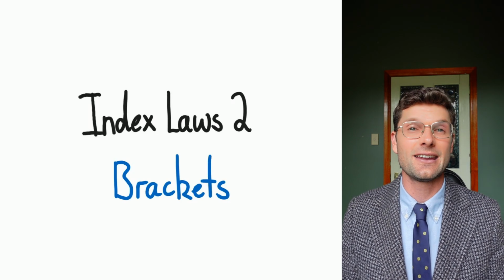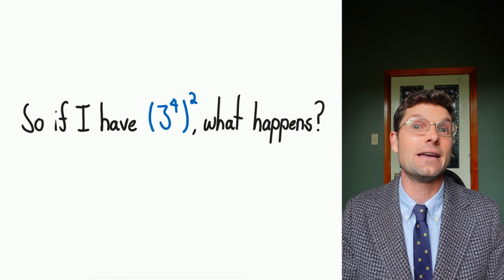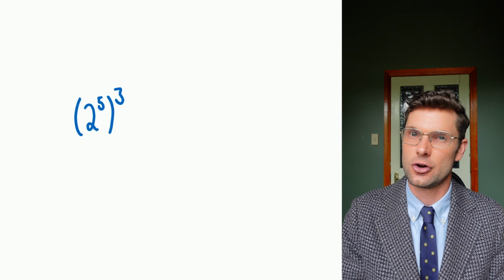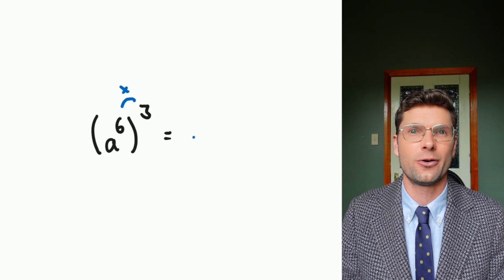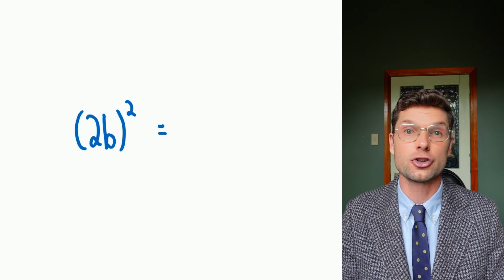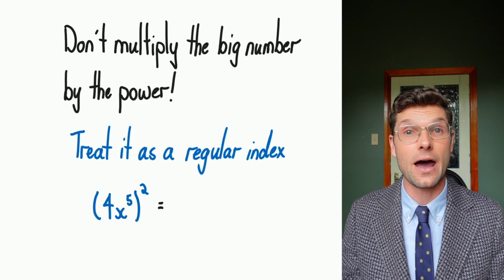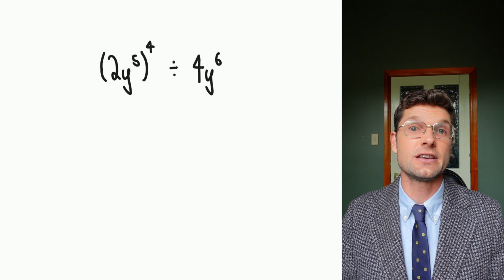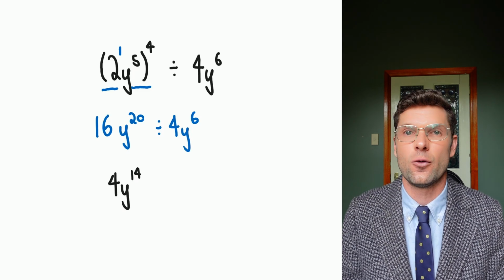Index Law 2: Brackets